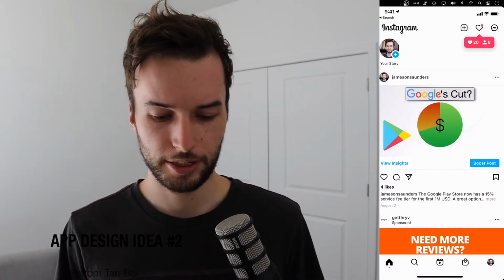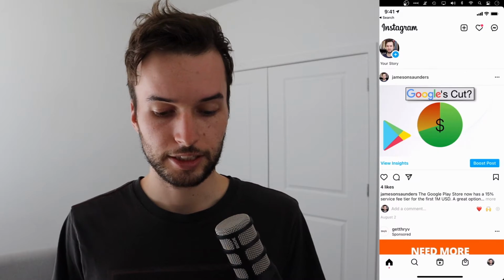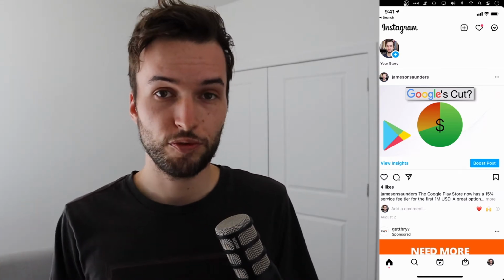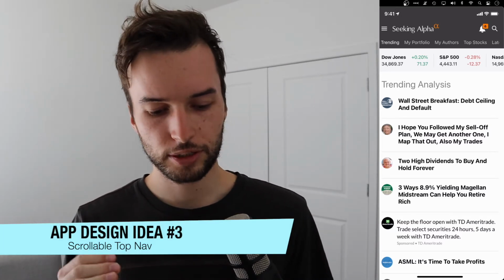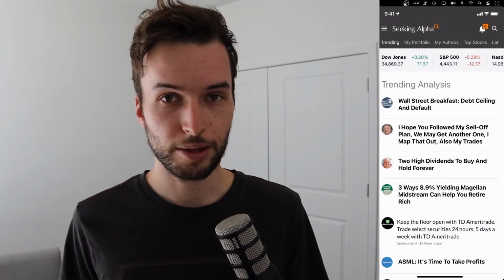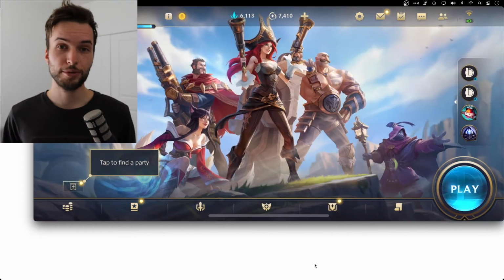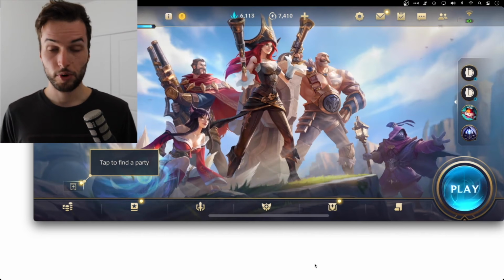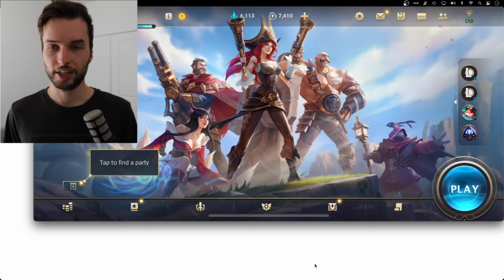5 App Design Ideas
App design ideas can be hard to think of when you're building your own mobile app. That's why I made a list of my 5 top app design ideas and have shared them with you in this video. Whether you're a coder, app product manager, or just curious about app development, this list of app design ideas should help you understand some of the most commonly successful ways to design apps.